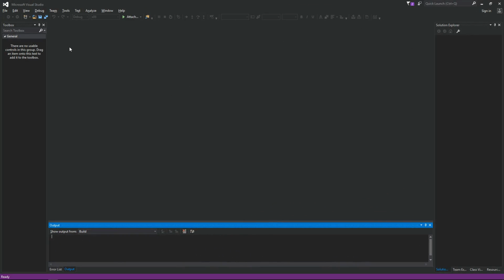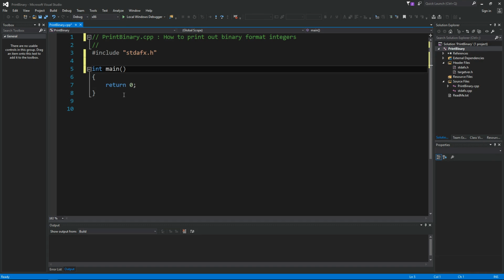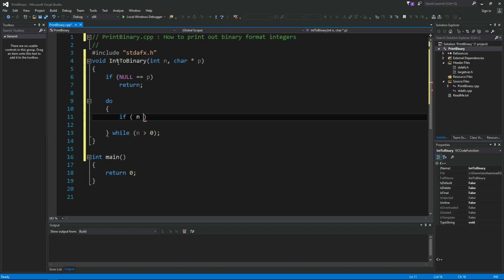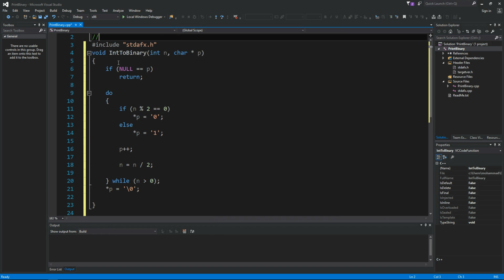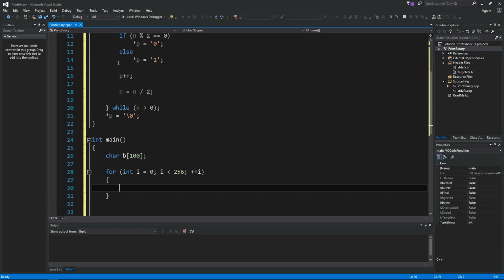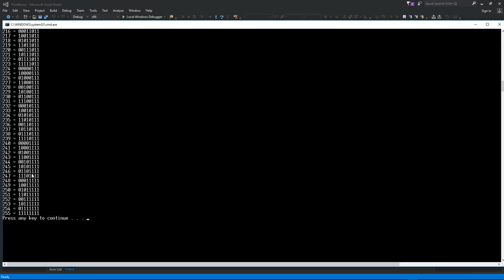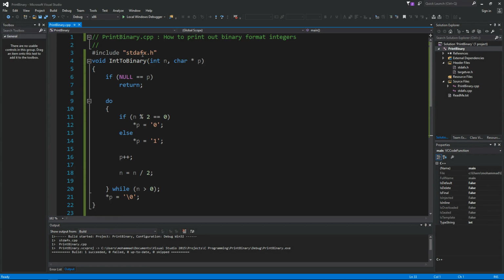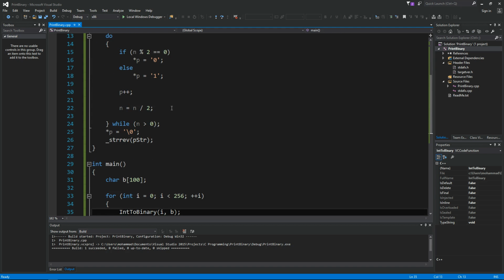How to print out a number in binary format using C/C++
In this video, I will show you how to convert an integer number to binary format string and display it using C/C++